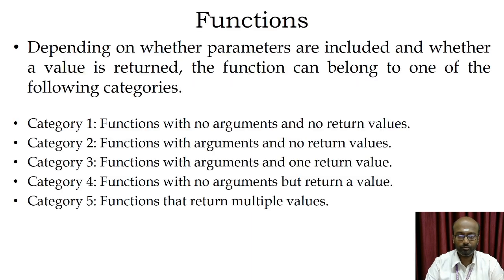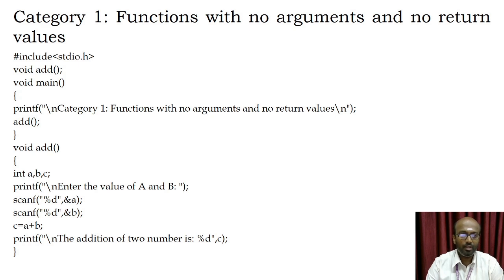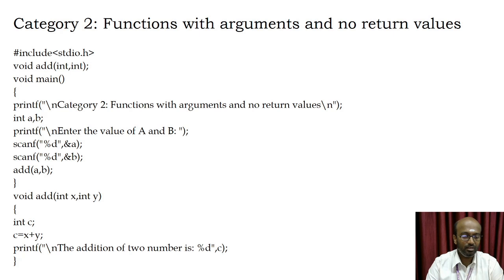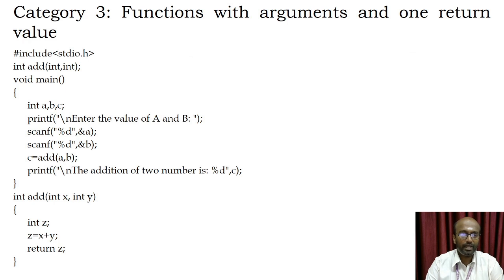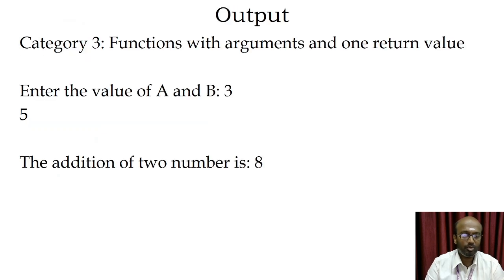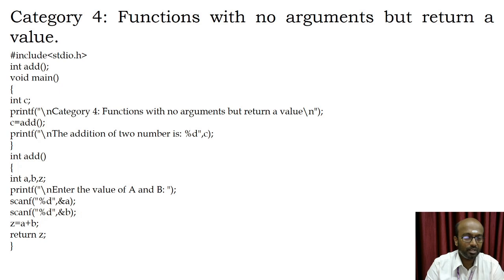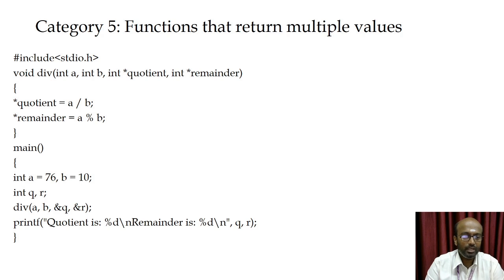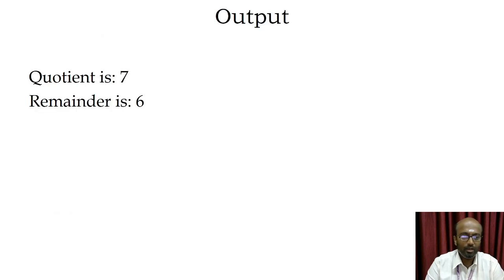Category of Functions | Programming in C | V.H.N.S.N.College (Autonomous)